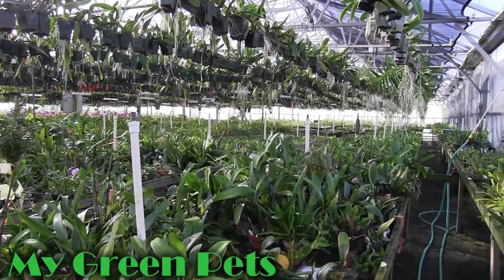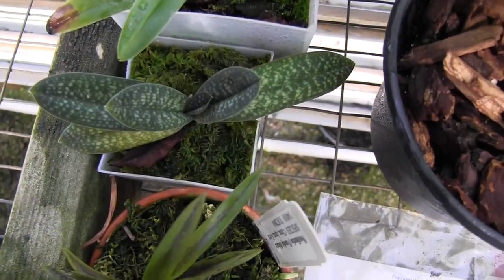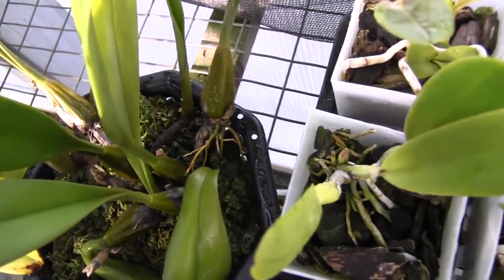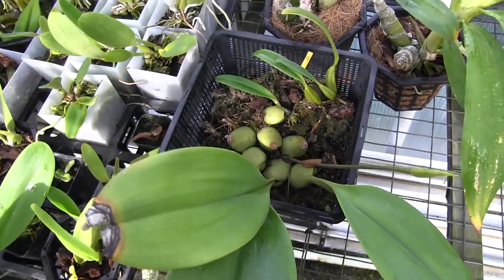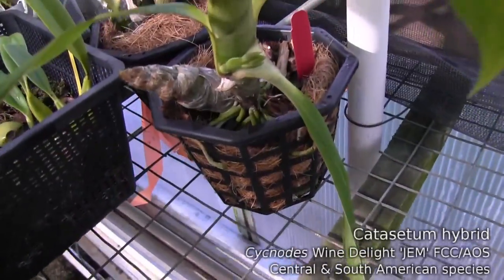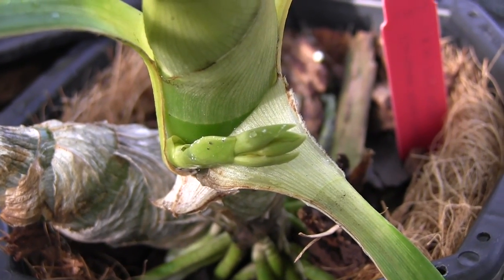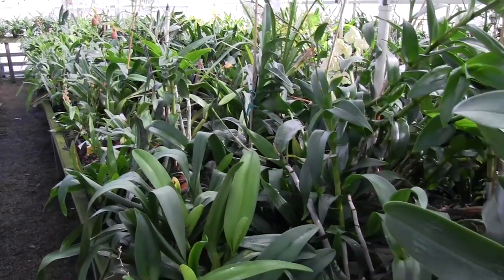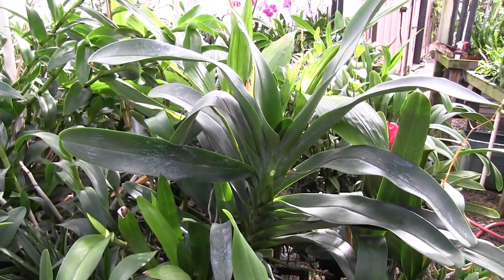Orchids Update • Fantasy Orchids • September 15, 2018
William Green highlights the most recent growth, spikes, and buds forming on his orchids.